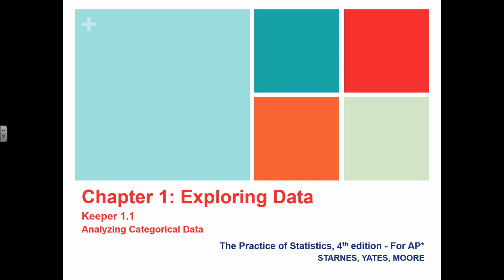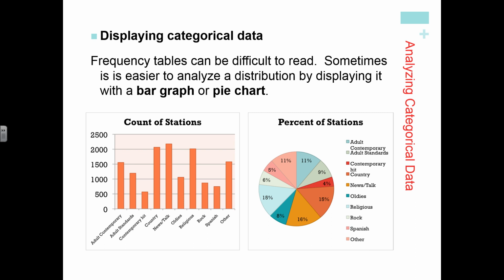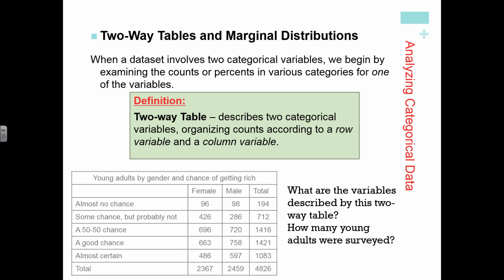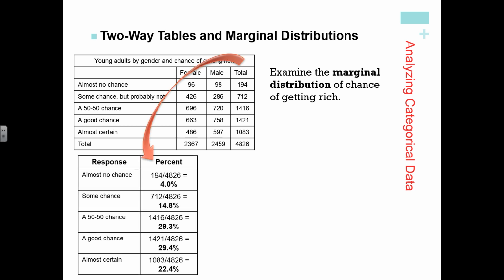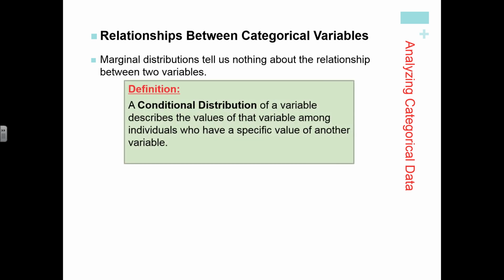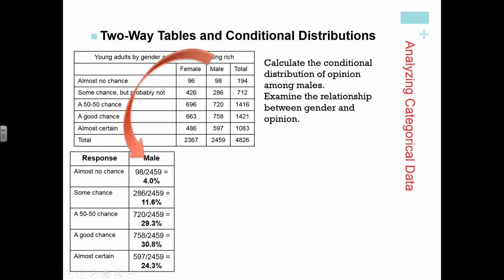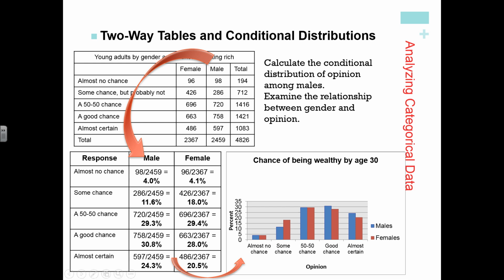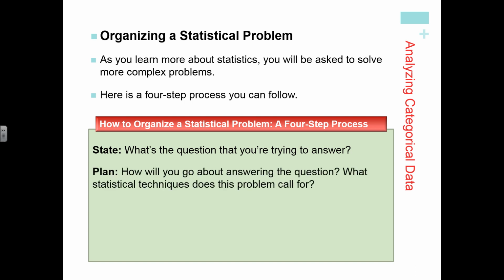Analyzing Categorical Data